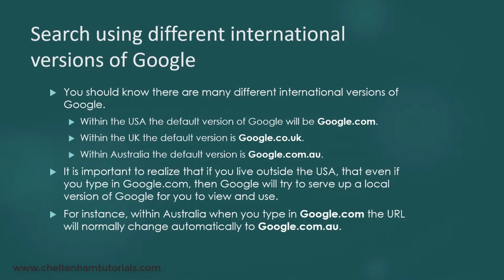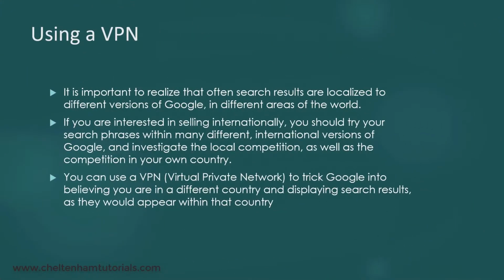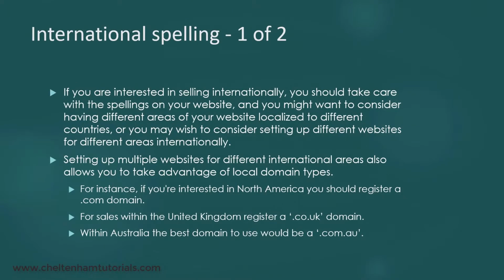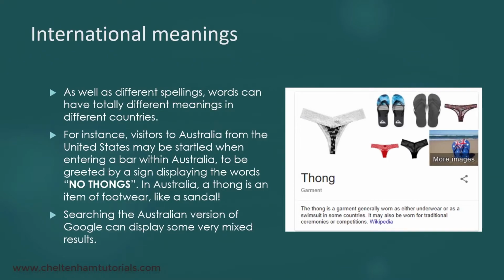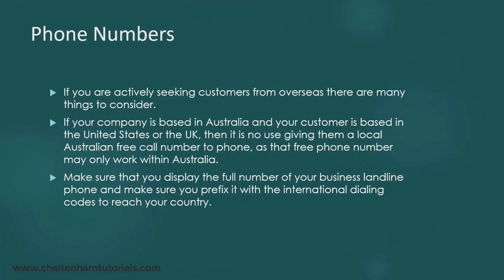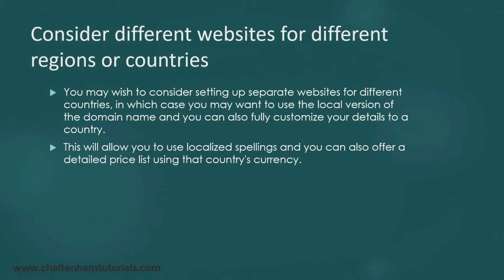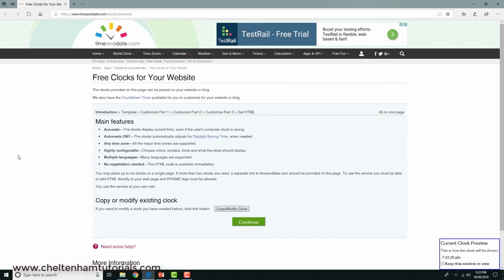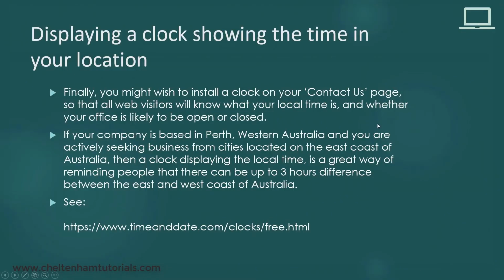#106 SEO Tutorial For Beginners - International visitors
SEO Tutorial - International visitors